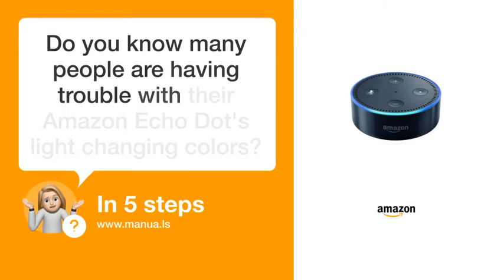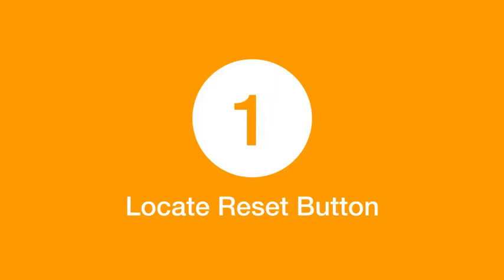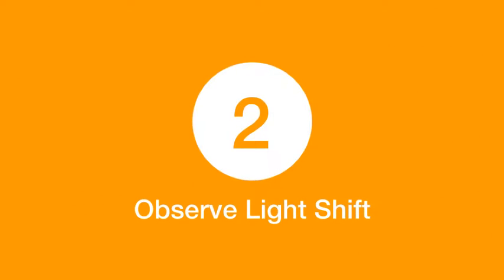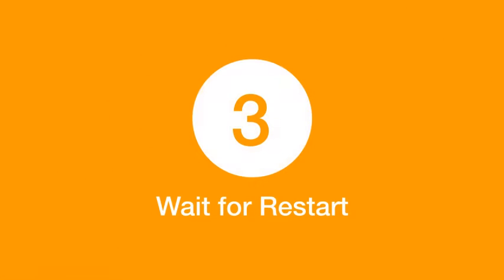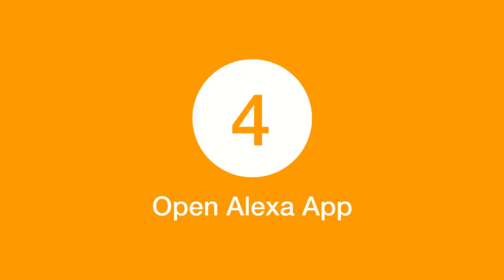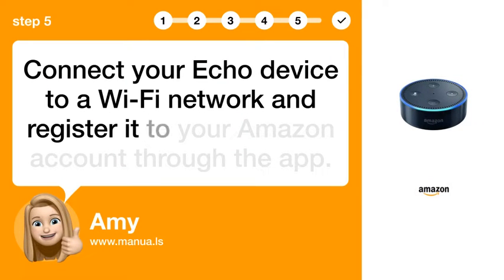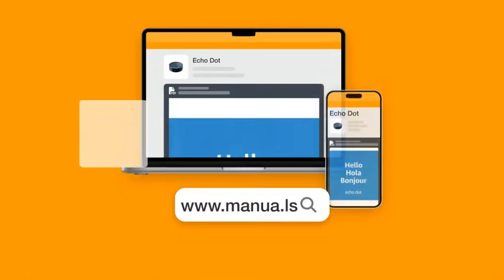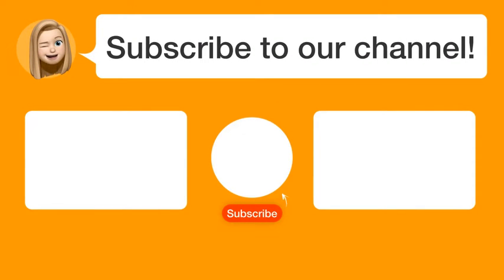How to Master Your Amazon Echo Dot's Light Ring Colors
📺 Learn how to master your Amazon Echo Dot's light ring colors with this FAQ video! Watch this video to learn how to reset and set up your Echo device.

📖 In 5 steps:
1. Locate the Reset button at the base of the Echo Dot, use a paper clip, press and hold it for five seconds.
2. Observe the light ring on your device, it will turn orange and then blue. This indicates the start of the reset process.
3. Wait for the light ring to switch off and on again. It will turn orange, showing that your Echo device is in setup mode.
4. Open the Alexa app on your device.
5. Connect your Echo device to a Wi-Fi network and register it to your Amazon account through the app.

📚💬 Manual and other questions:
On our site, you can find the complete manual for the Amazon Echo Dot. There, you can also ask your question to other Amazon Echo Dot users.